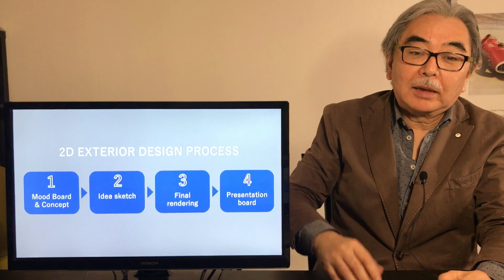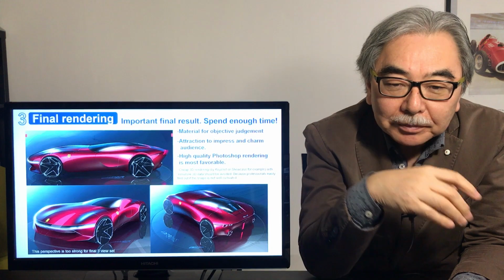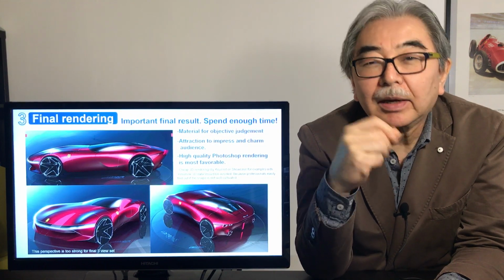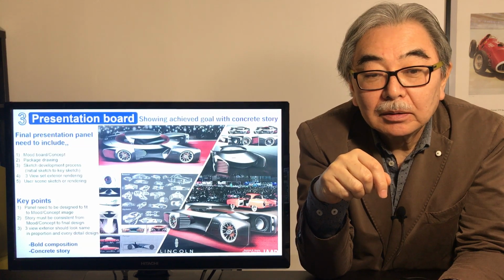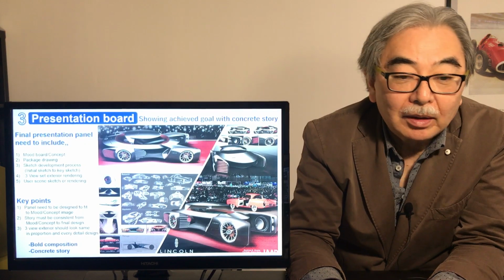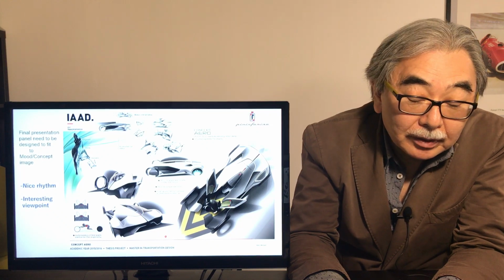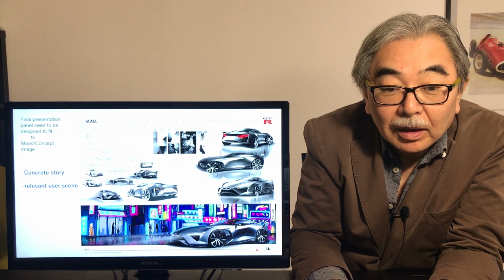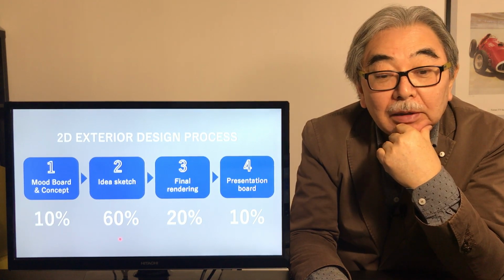2D Exterior Design Process part2 MBSD Vol 18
If you are interested to Join ONLINE BLUE SKETCH DOJO(class), check below　(Enrollment form included)

[UPLOADED VIDEO]

[Masato Inoue bio]
 He was born in Japan in 1955. Graduated Industrial design of Chiba university and Joined Nissan Motors in1979. He graduated at Art Center Collage in US in 1984. While in Nissan, he did both Interior and Exterior design, and created 7 production car as original designer and directed 15 concept cars and Nissan LEAF which is first Mass-production electric vehicle. In 2014, he retired Nissan happily, and came to Turin Italy to teach in IAAD . He runs his Masato Inoue Design & Consulting also. He plays guitar as hobby.
Masato Inoue started teaching car design in 1990 at Tokyo Communication Art univ. From the Period, Blue Sketch was his specialty. So far, he taught this course to more than 1000 students in Japan and Italy. Many of students are working as car designer all over the world.